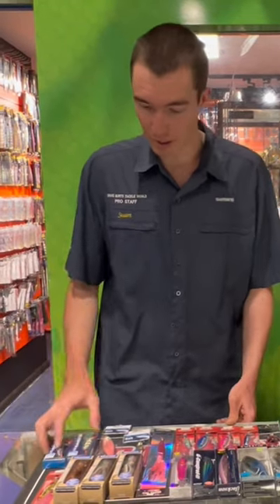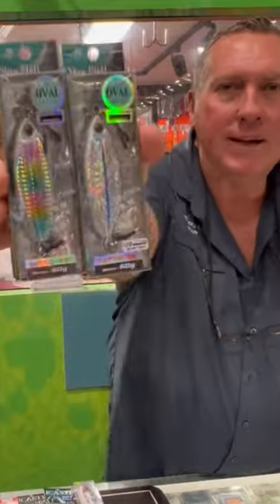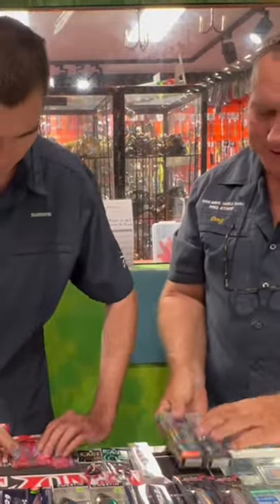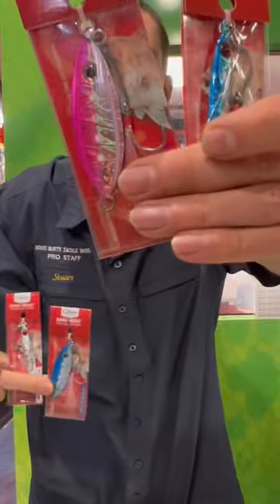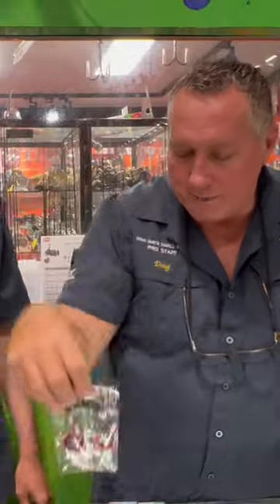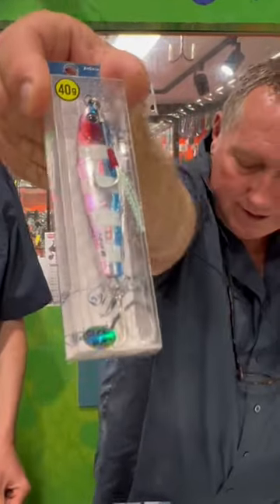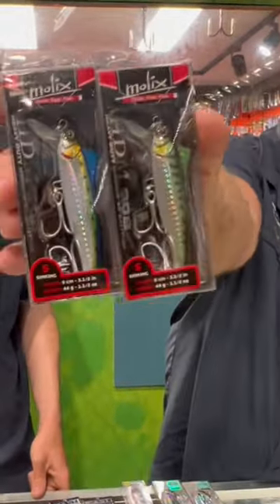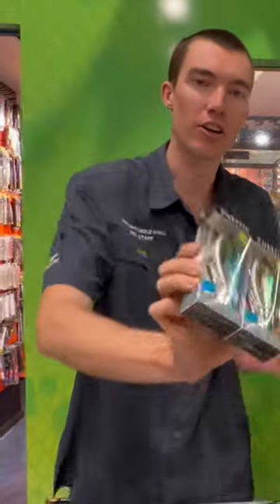Dolphin Fish Weapons!!